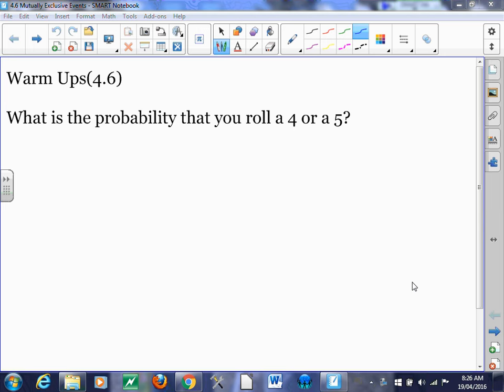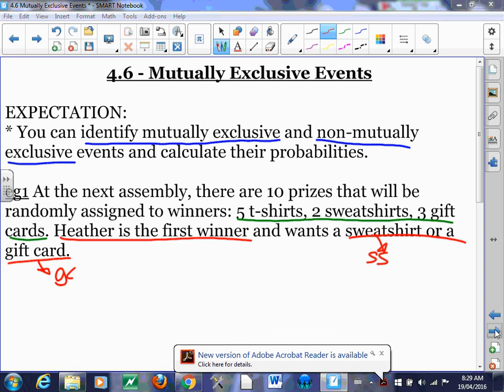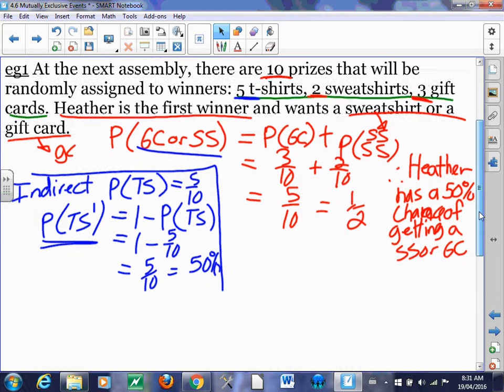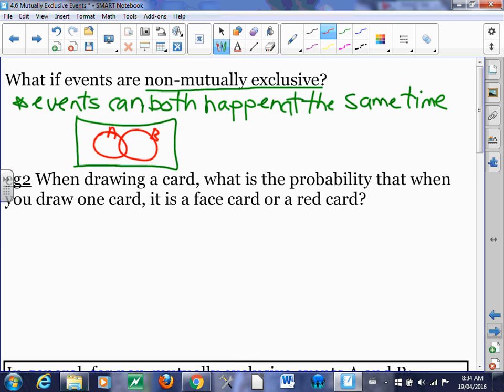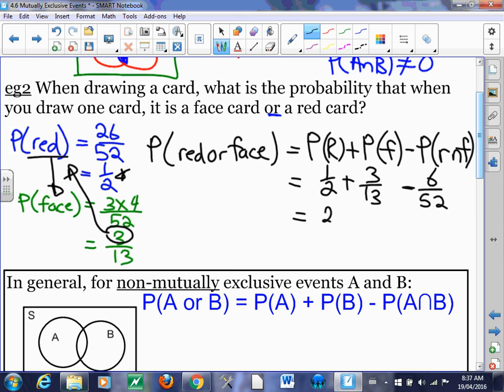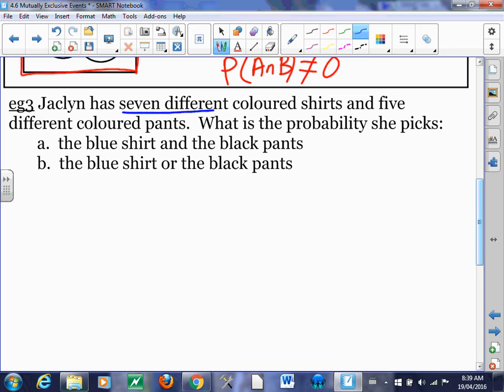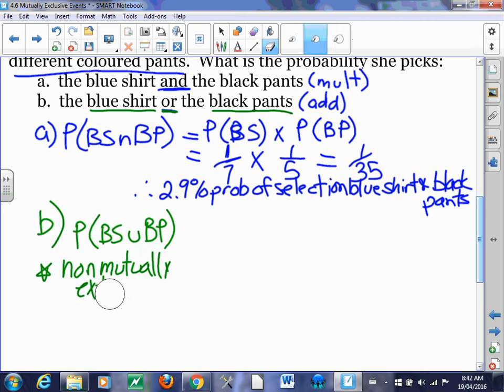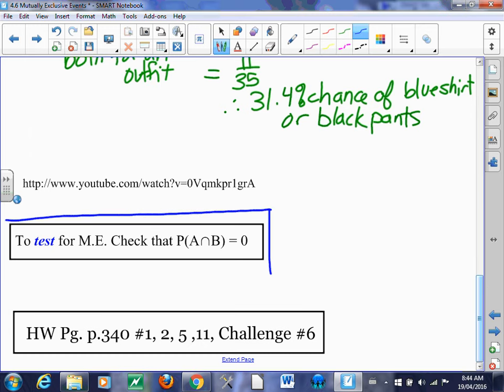video 4 6 4U